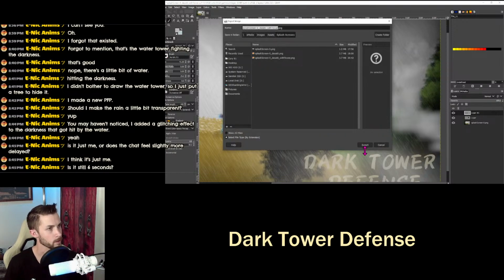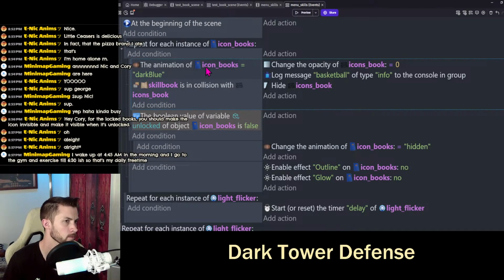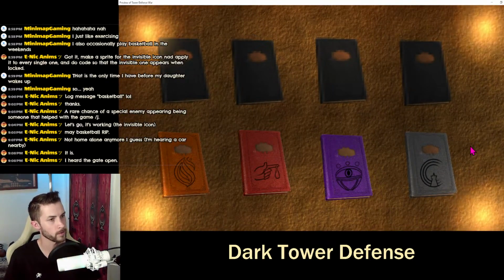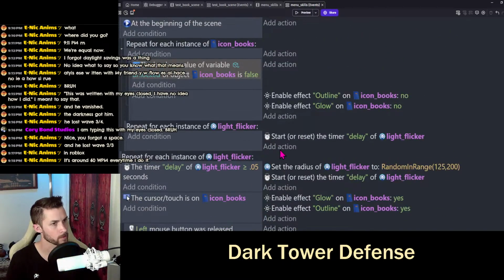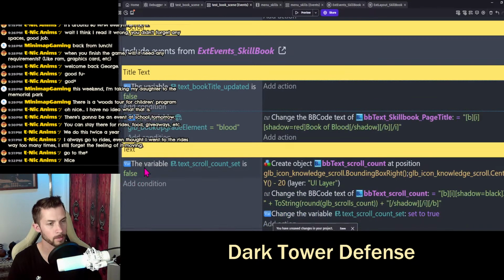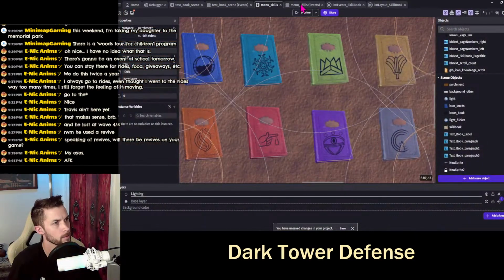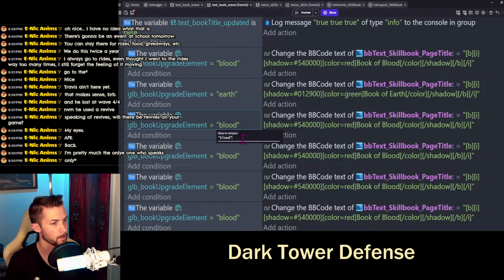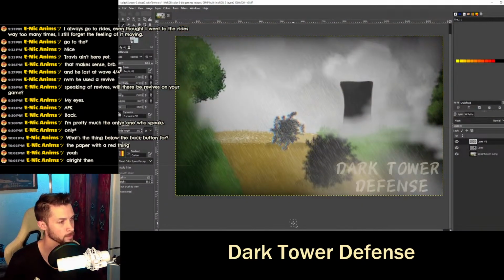Make a Dark Tower Defense Game with Me! Day 37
Join me live as I continue my journey making this Tower Defense game, light vs. darkness! Old parchment is needed as I add skills and abilities!